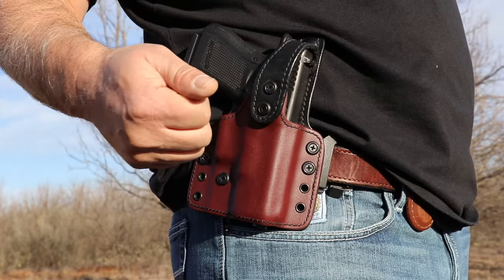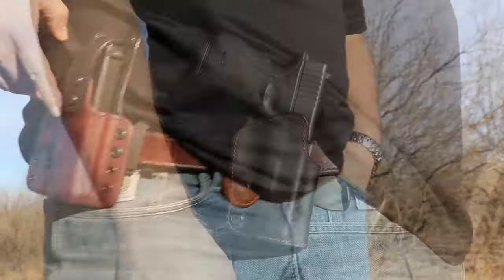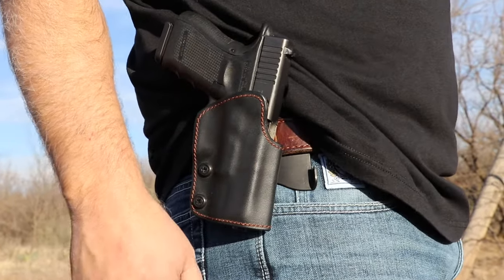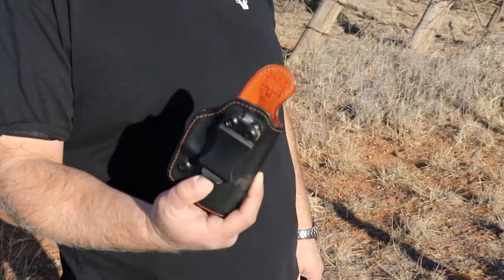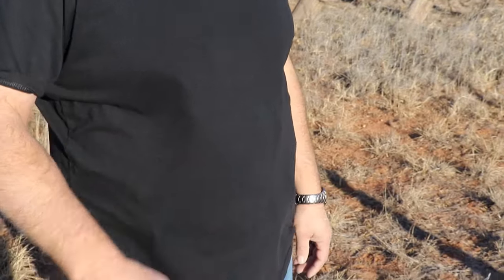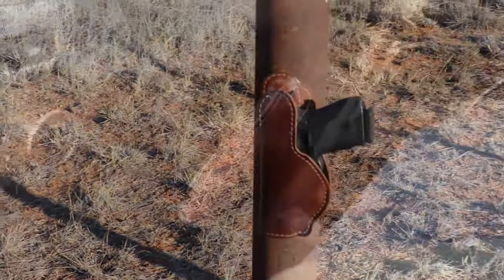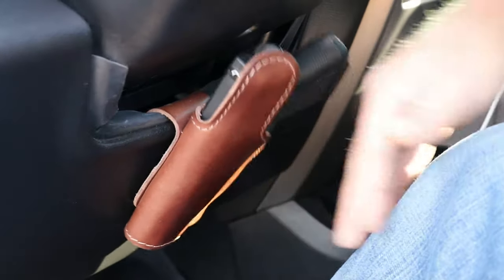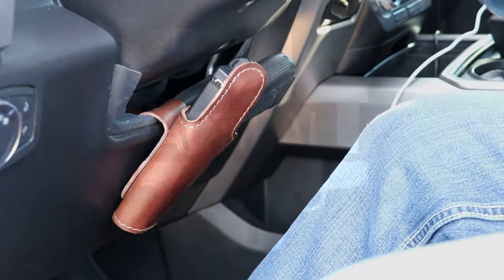JM4 Tactical | Texas Made Holsters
We at JM4 Tactical believe in providing quality tools & products to add to your range bag!